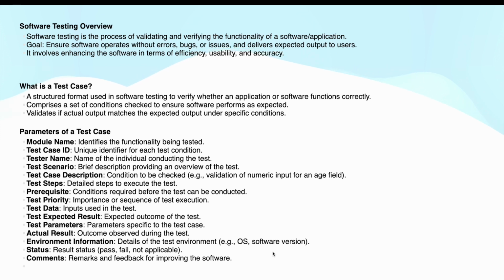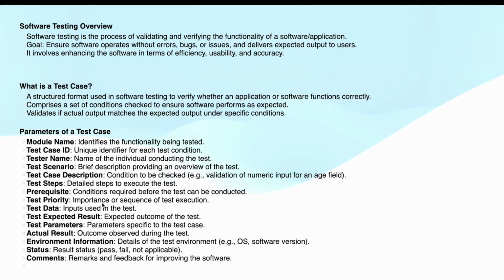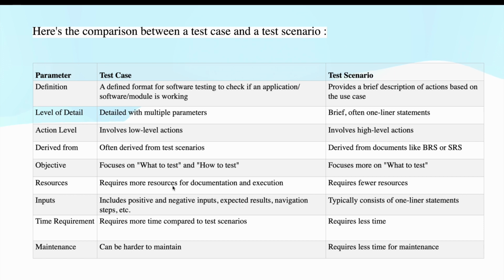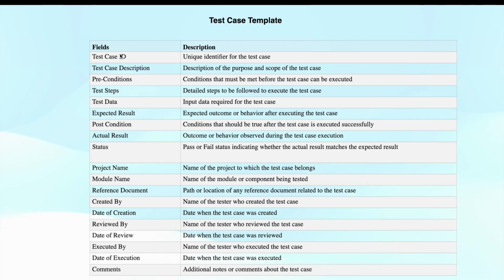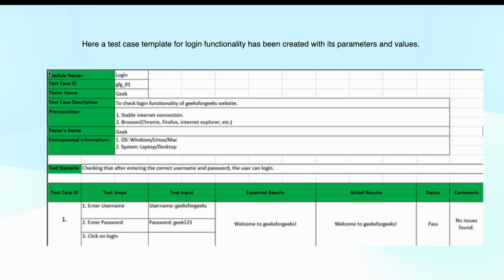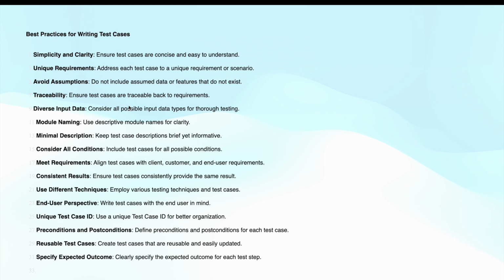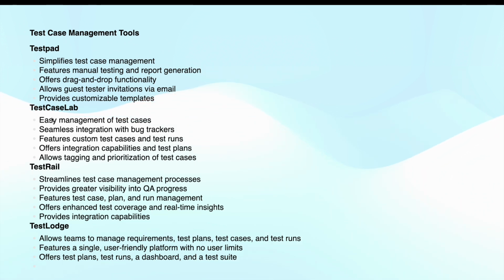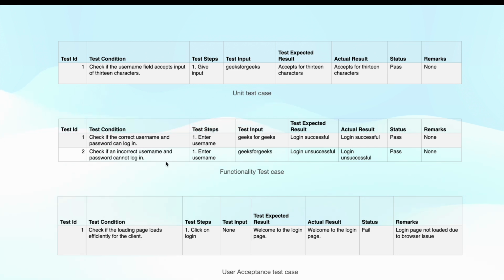How to Write Effective Test Cases: Complete Tutorial for Software Testing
n this tutorial, we dive deep into the world of software testing by exploring the art of writing test cases. Whether you're new to testing or looking to improve your skills, this video is for you. We cover everything from understanding the purpose of test cases to writing clear, concise, and effective cases. With real-world examples and best practices, you'll learn how to write test cases that ensure software quality and reliability. Watch now and take your testing skills to the next level!